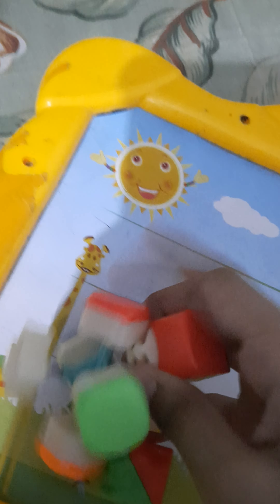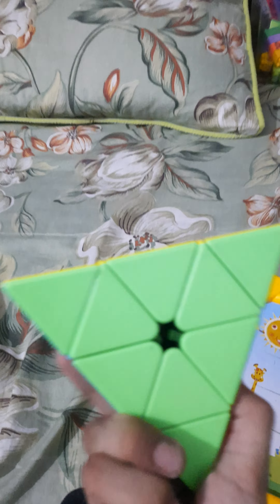tutorial assemble 3x3 cube gan Y50 or Gan14 maglev